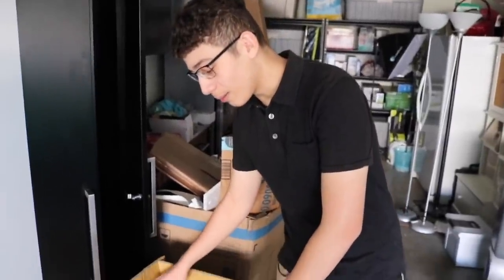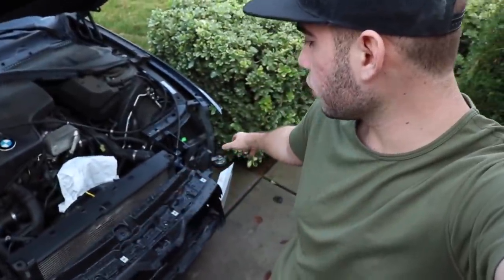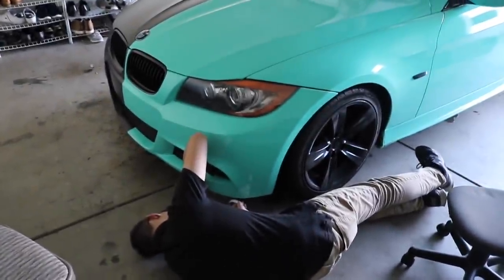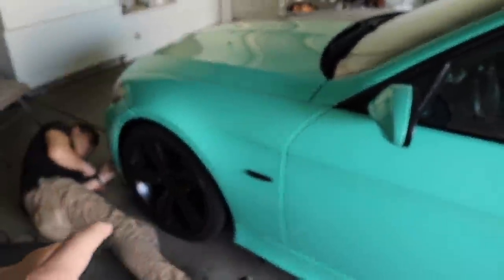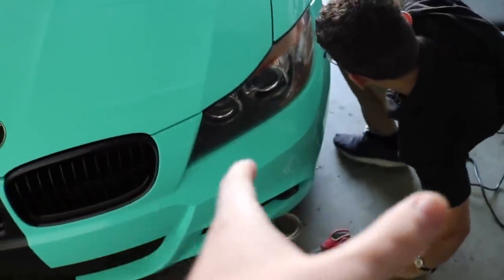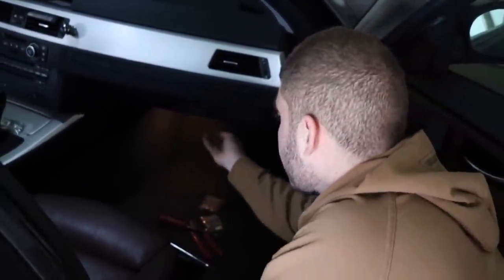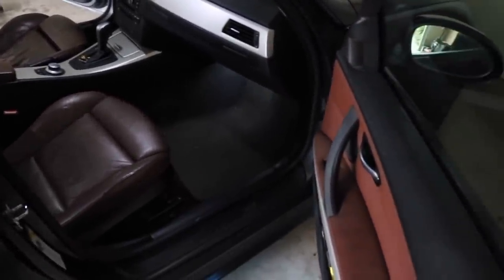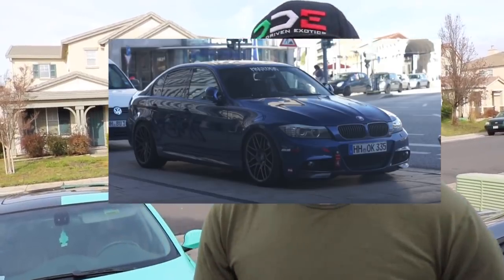BEST LIP ON THE BMW E90!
If you guys enjoyed this video make sure to get this video to 400 likes, 400 and we will get a part 4 on the f30 out asap. Thank you all for the support and if you guys have any question on how I installed the bulbs let m know down below.

My Gear "HELP A BROTHER OUT LOL":
50mm lense
18-55mm lense

Copart Build